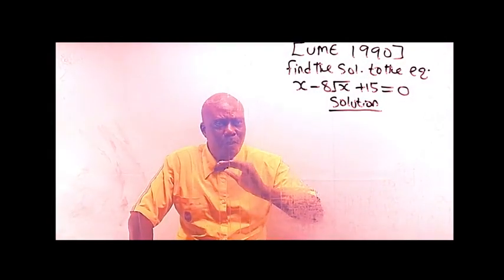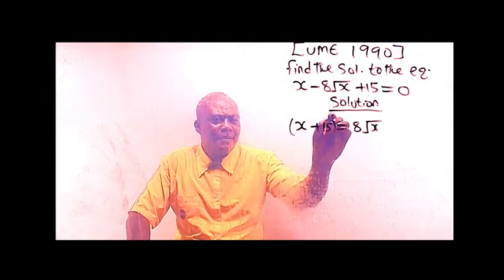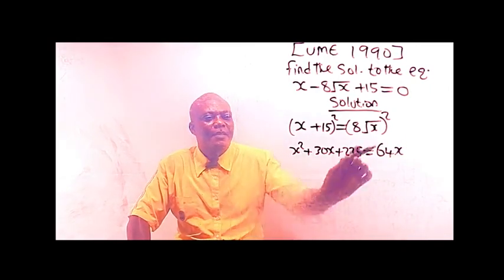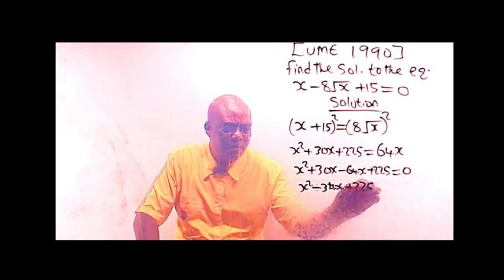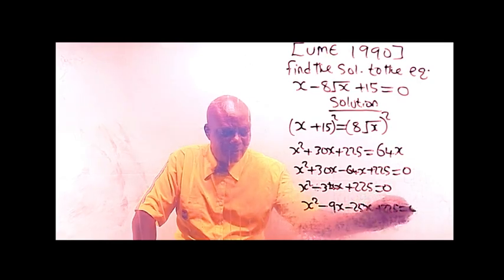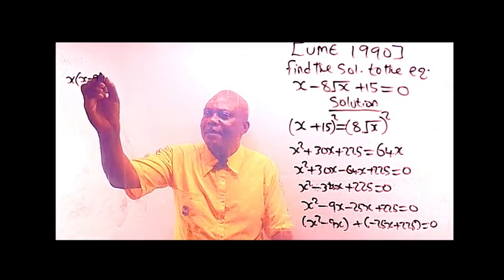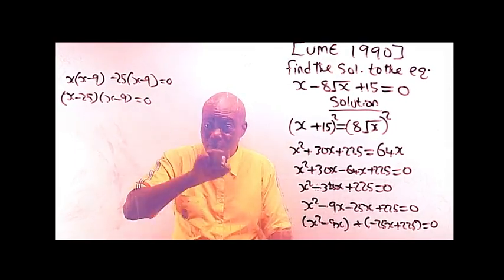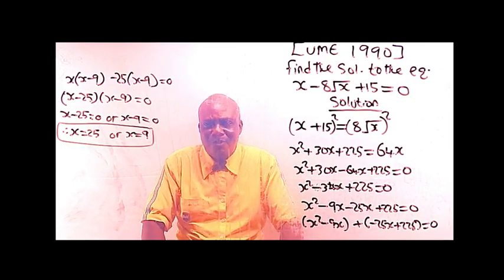Quadratic equation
how to solve a hidden quadratic equation, step by step techniques.